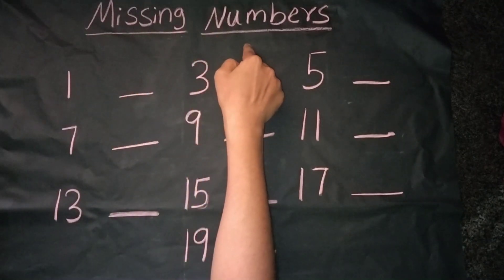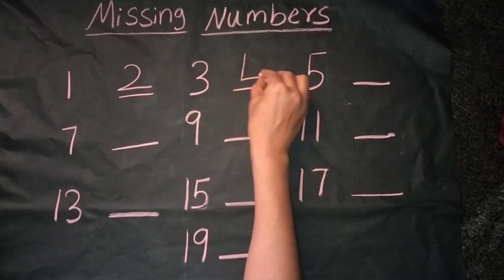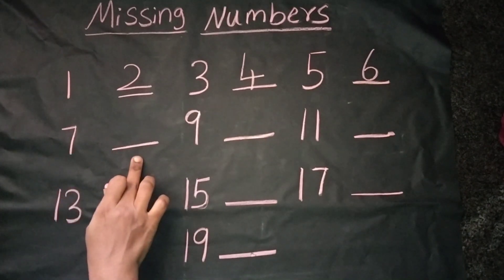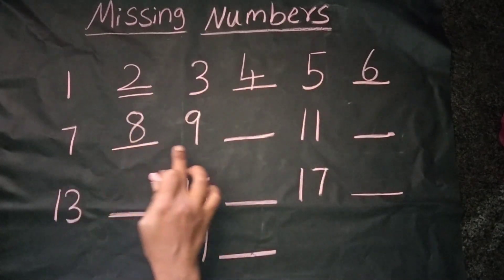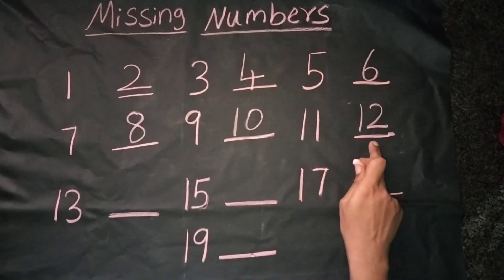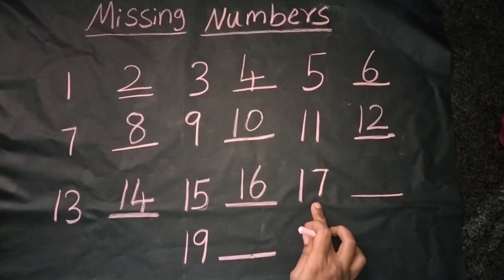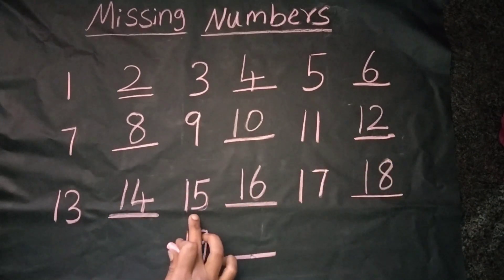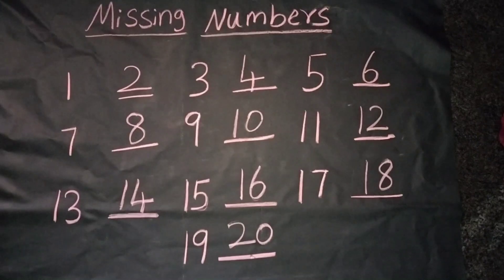write the missing number 1 to 20 |easy to find missing number 1 to 20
In this video we will teach how to find missing number 1 to 20 in easy way |kids learning video |how to write missing number 1 to 20 |numbers learning 1 to 20 |easy learning numbers in maths

missing number